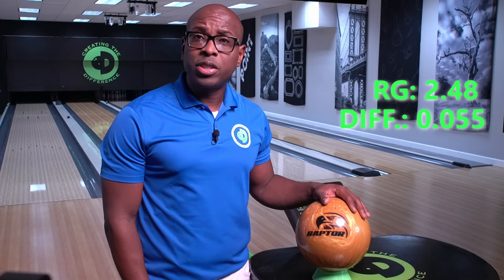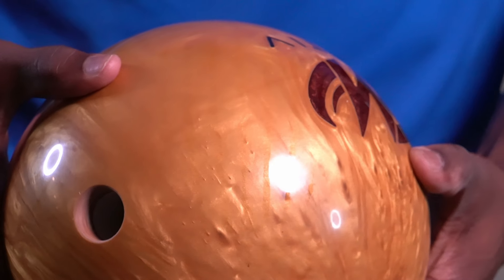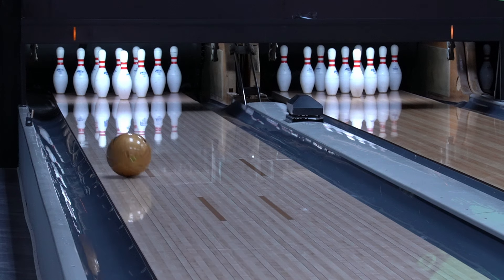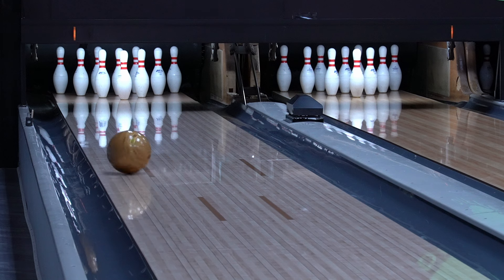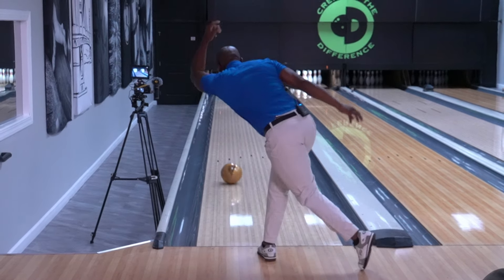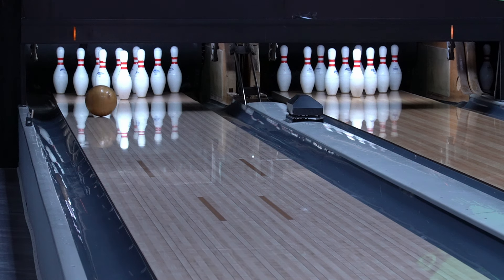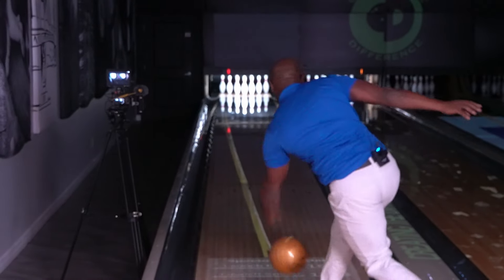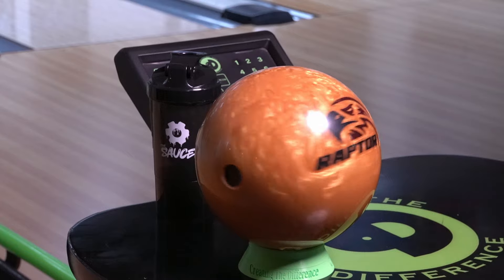NEW | Good as Gold | Motiv Raptor Rush Deep Dive Bowling Ball Review